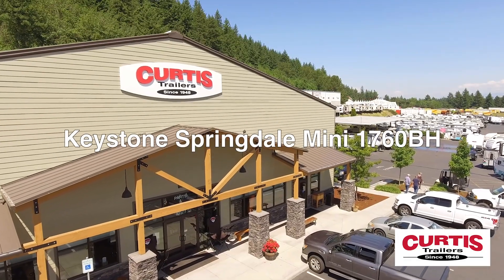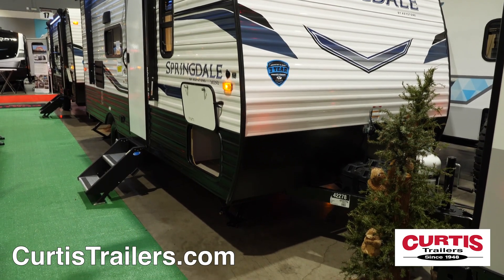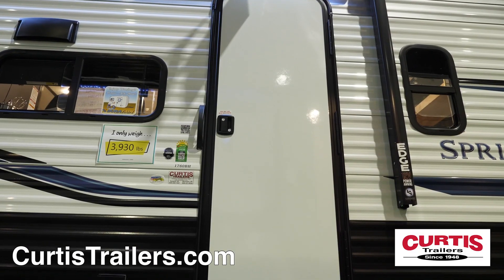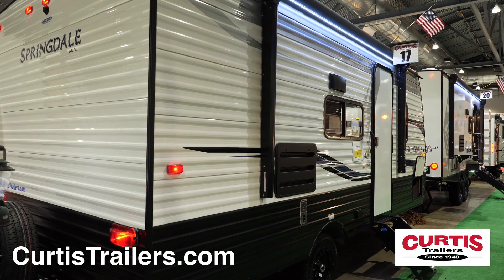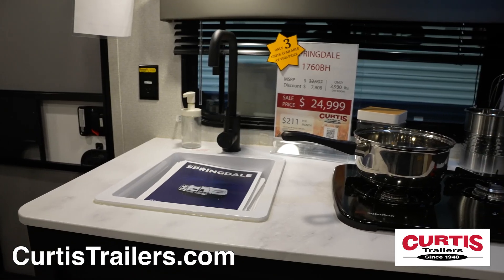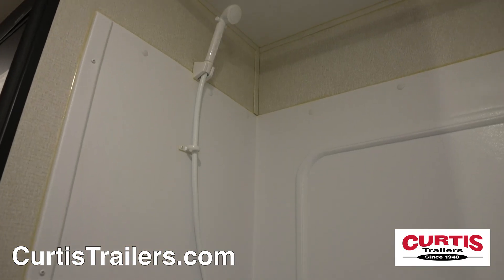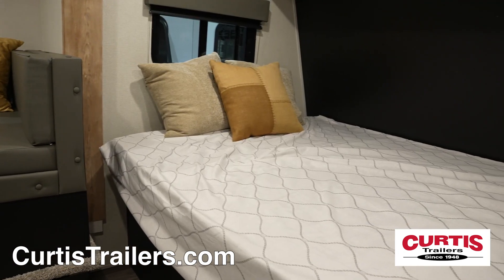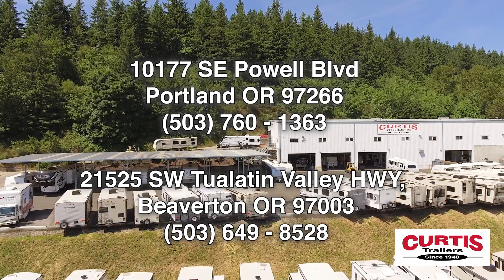The Springdale Mini 1760BH by Keystone RV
Set off for adventure with the Keystone Springdale Mini 1760BH, the easy to tow travel trailer ready for outdoor fun!

The front of the Springdale features an aerodynamic design with matte rock guard and a pass-through storage compartment with slam latch baggage doors, and camp anywhere thanks to the Springdale’s standard 200 Watt solar kit.

At the main entrance you’ll find a friction hinge door and Solid Step™ entry steps fitted next to Dexter® E-Z Lube® axles and aluminum wheels.

Enjoy outdoor dining thanks to the power awning with LED strip lighting, while the back boasts backup camera prep and a spare tire.

Inside you’ll find a kitchen with microwave oven, 2-burner cooktop, undermount sink and 2 door refrigerator across from a leather booth dinette.

The back of the trailer features a set of bunks with reading lights, perfect for the kids - while the bathroom holds a shower with attractive curtain, mirrored medicine cabinet with undermount sink, and step flush toilet.

At the end of the day relax on your queen size bed with underbed storage.

Come see the Keystone Springdale Mini 1760BH today at Curtis Trailers, where our business has been your vacation since 1948.